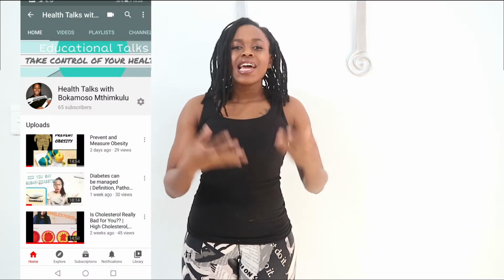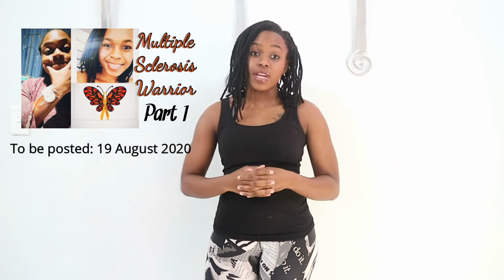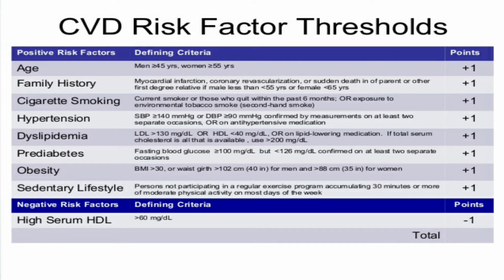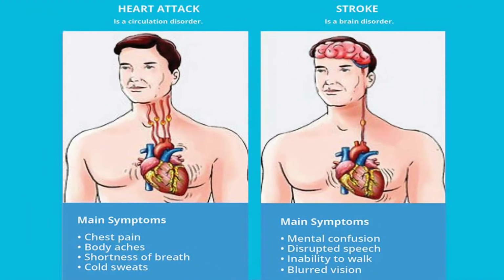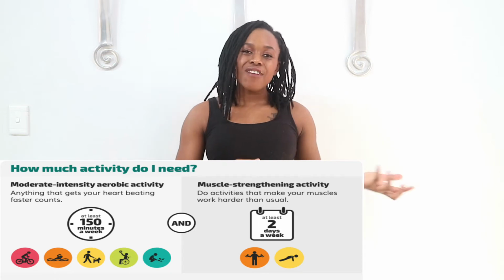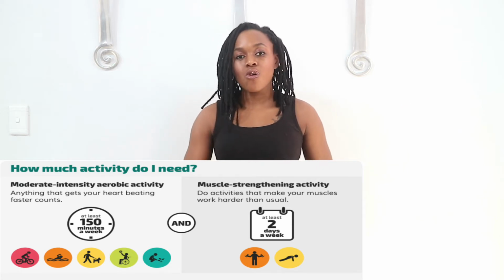Basic full body exercise activities || Suitable for both chronically ill and sedentary persons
Over the past few weeks, I explained what the different types of Cardiovascular Risk Factors are (i.e.: High Blood Pressure, Obesity, Diabetes, High Cholesterol, etc.) and how they affect the body.

What they all had in common was how they can be managed and prevented. In this video, I further explain management (and prevention) of these types of conditions with regards to introducing exercise into your life.

Exercise is a great way to help strengthen the body, keep fit and healthy. You may even manage to shed a bit of weight :)!!

Much Love, From South Africa
Bokamoso Mthimkulu